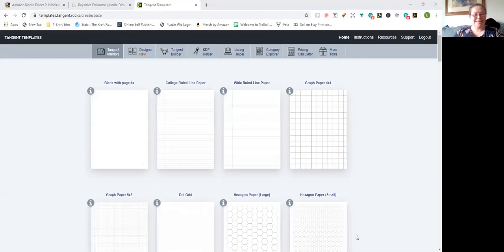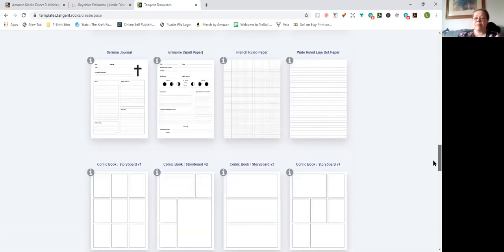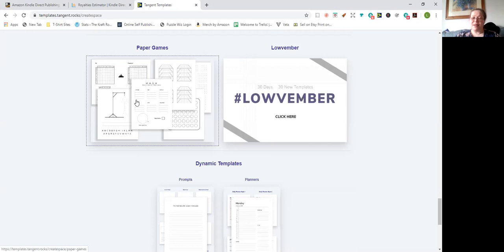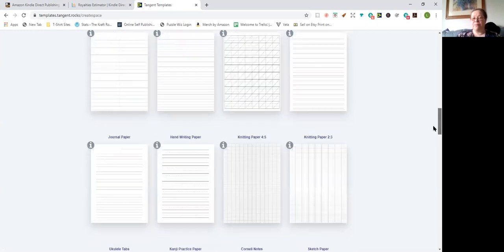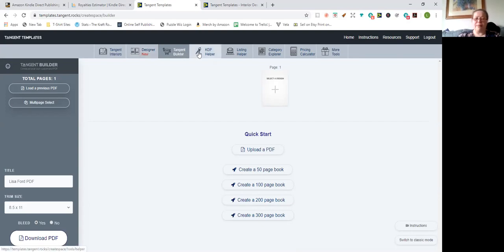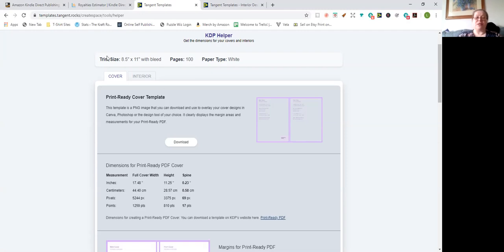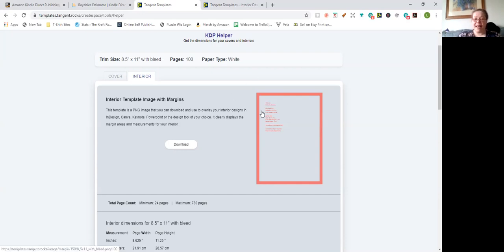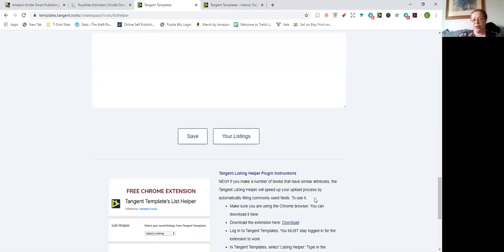Walk through of KDP Tool Tangent Templates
Tangent Templates is a fantastic tool for those getting to grips with KDP and Low Content Book Publishing at the very least it gets you used to the whole concept creation.